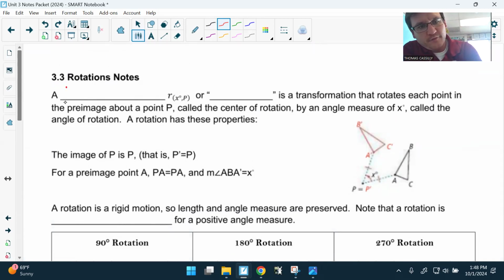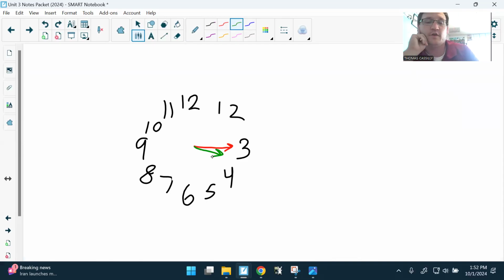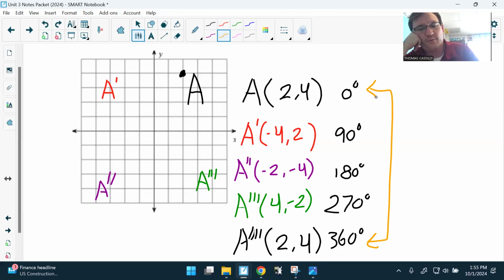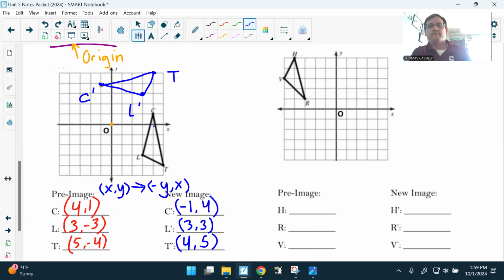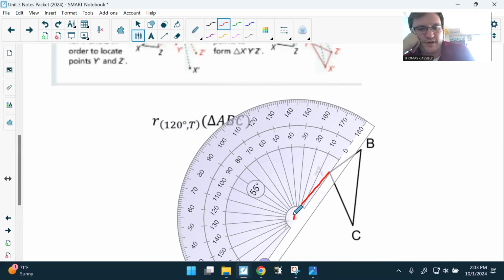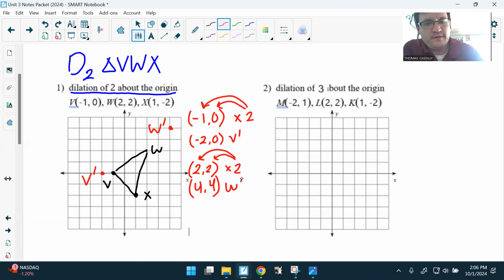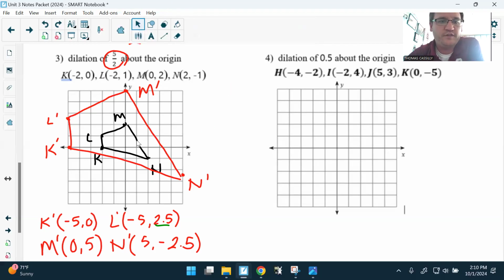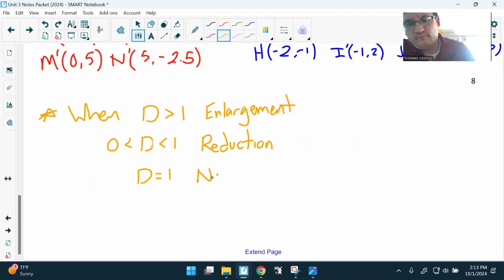3.3 Rotations and 3.3.5 Dilations Notes Honors Geometry